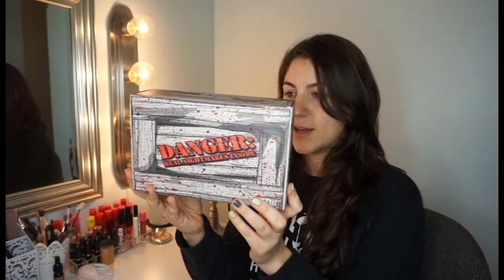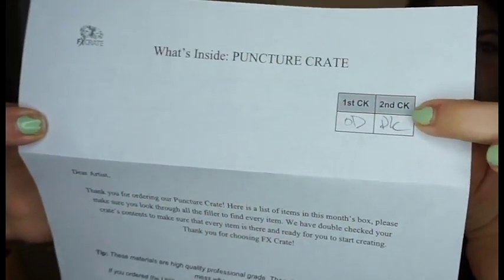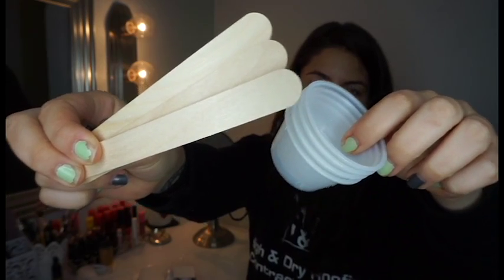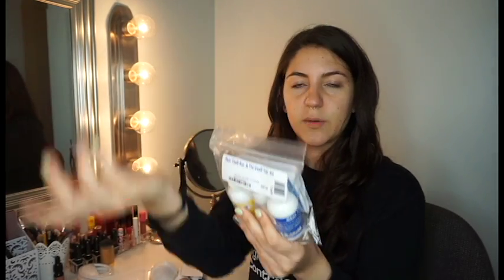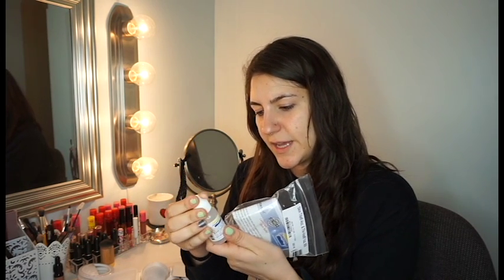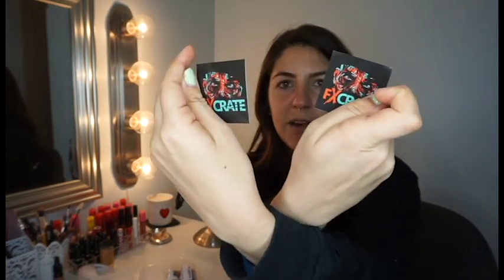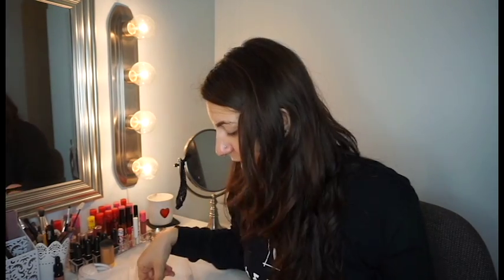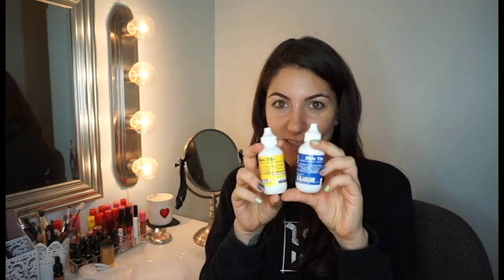FX Box | First Unboxing Video